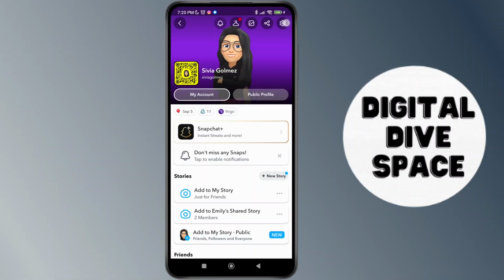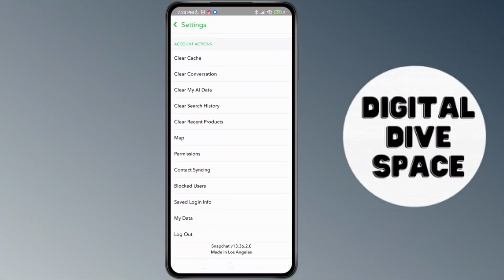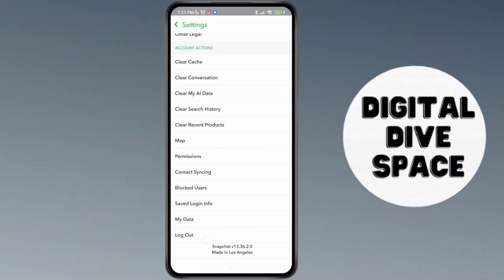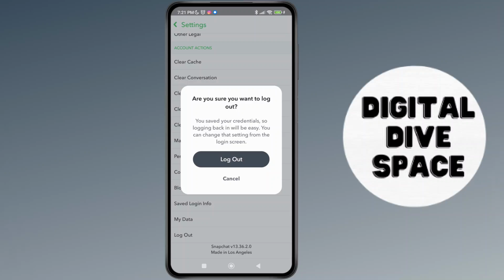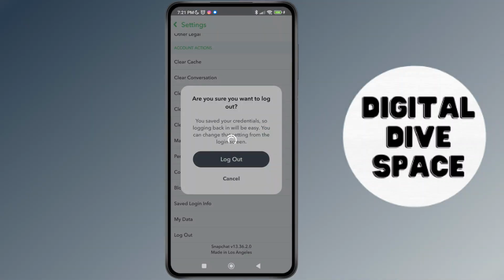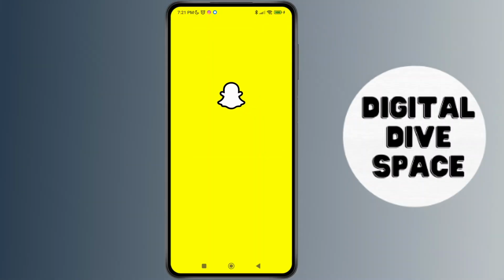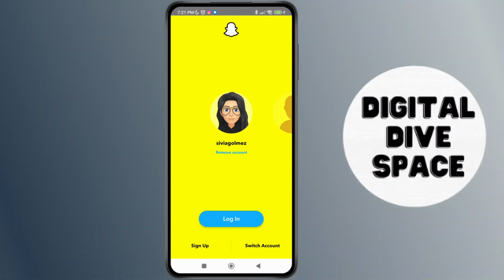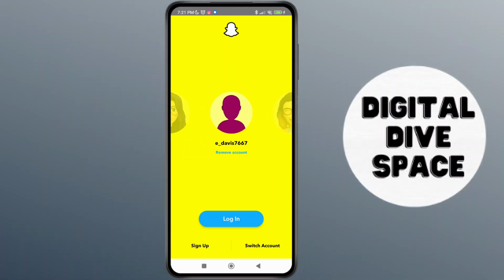How To Login To Another Snapchat Profile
Welcome to our easy step-by-step tutorial on "How To Login To Another Snapchat Profile"! Whether you're trying to switch between multiple Snapchat accounts or access a different profile on your device, this guide is for you. We’ll show you how to log out of your current Snapchat account and log into another one, all without losing your data or messages. Learn how to use Snapchat’s features to manage more than one profile smoothly—perfect for personal and business use or shared devices.

In this video, you'll learn:

How to login to another Snapchat account

How to switch Snapchat profiles on the same phone

How to sign out of your Snapchat and log in to a new one

Tips for using multiple Snapchat accounts

Whether you can use two Snapchat accounts on one phone

How to manage multiple profiles on Snapchat safely